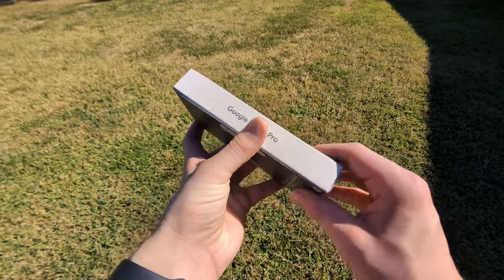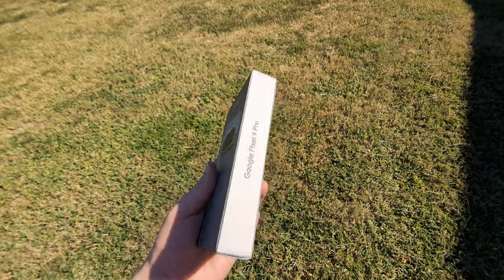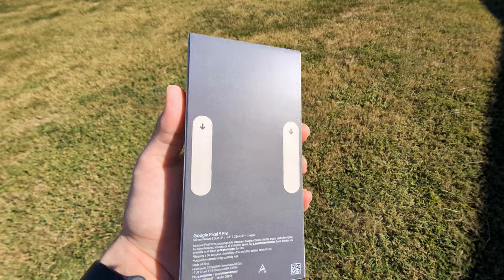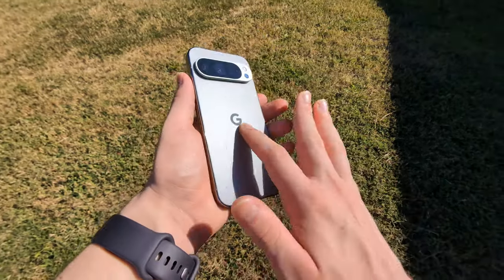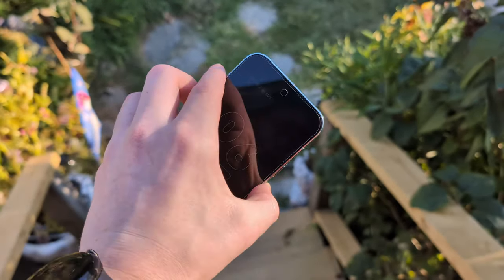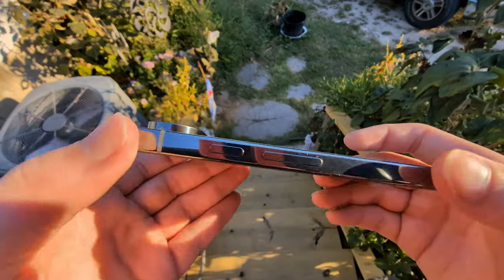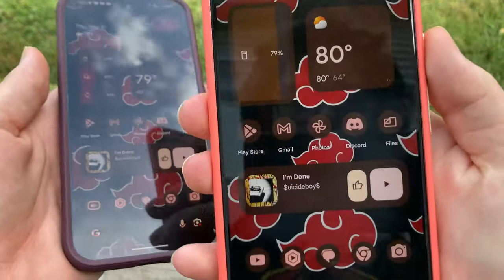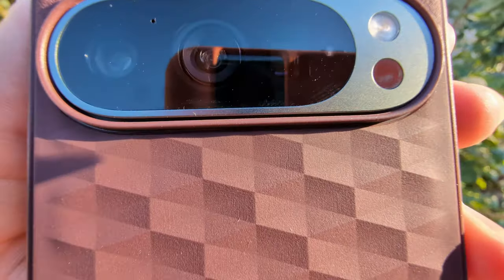Pixel 9 Pro - Unboxing and First Impressions!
In today's video, we're taking a look at my first impressions of the Pixel 9 Pro! I unboxed it and gave my general thoughts on the physical build of the phone, as well as what I thought of the Hazel color.

00:00 - Intro
00:43 - Unboxing
01:08 - Immediate Impressions
01:26 - Two Days Later
02:56 - Outro